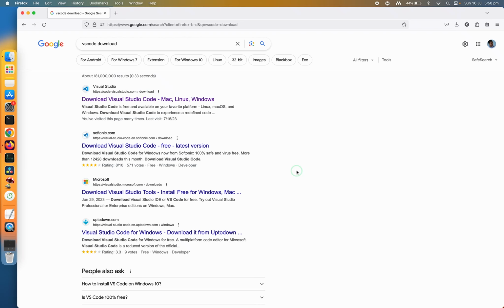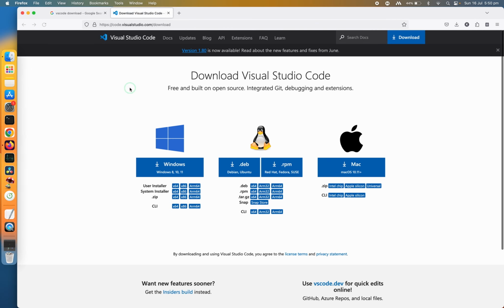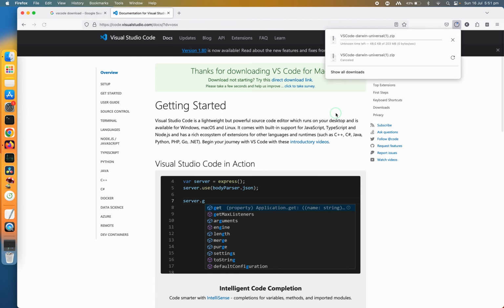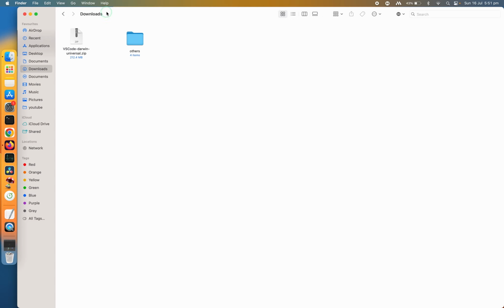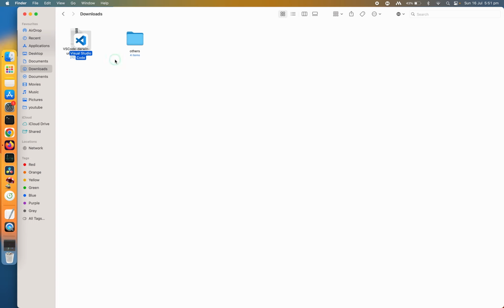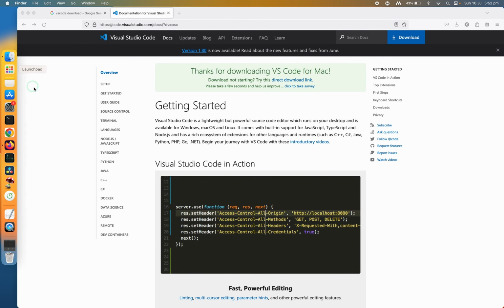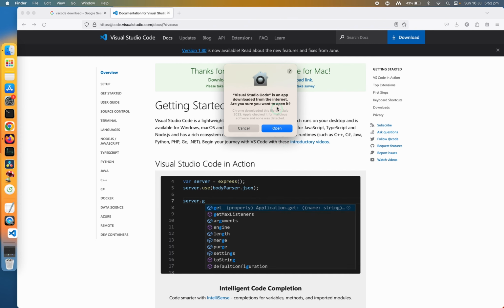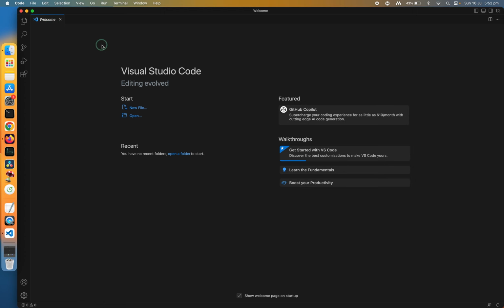How to install VS Code on Mac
How to install VS Code on Mac: In this tutorial we described how to download and setup VS Code on Mac OS.